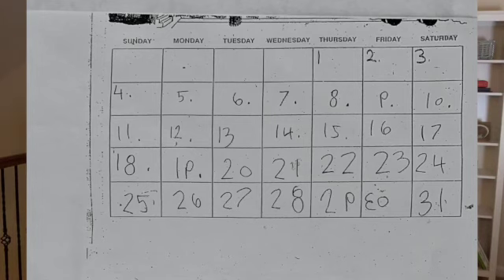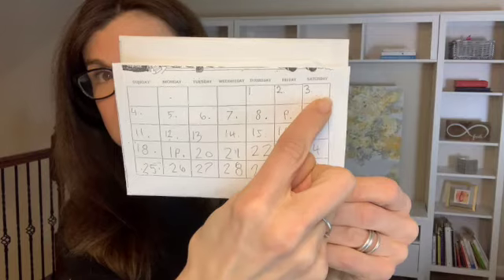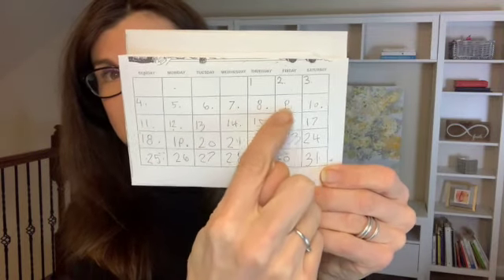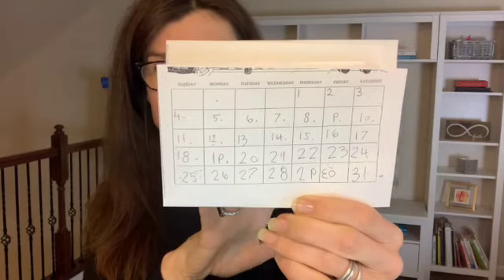Huge Difference in Writing Child with Dysgraphia and Dyspraxia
Want to address the CORE of Learning Challenges?
Start with the physical skills needed for learning.

In this week’s video I share how addressing the root cause of a learning disability can make a HUGE difference …. PERMANENTLY.

I think you will be amazed - please check it out, comment and share.